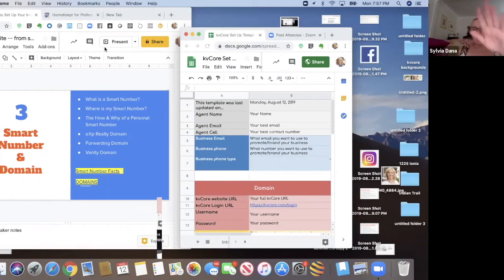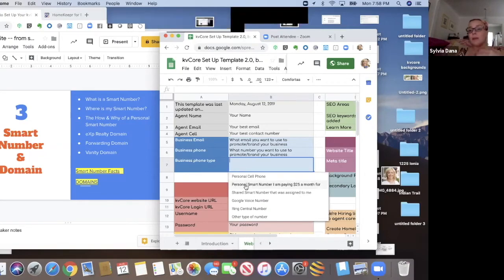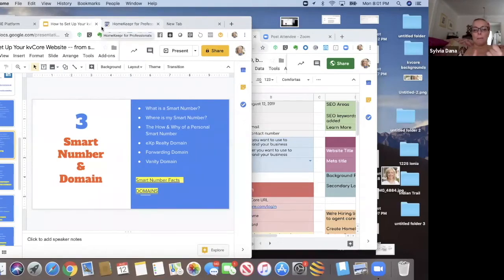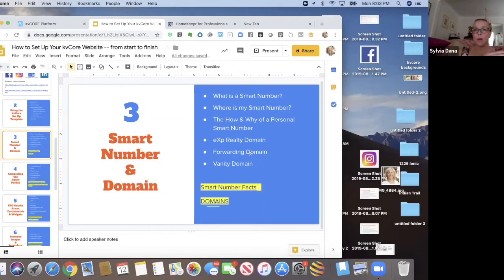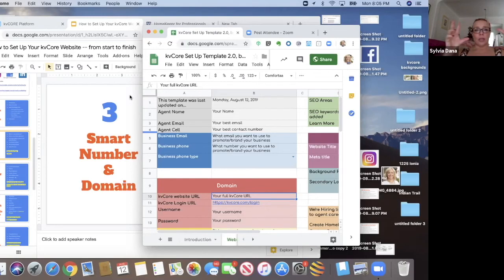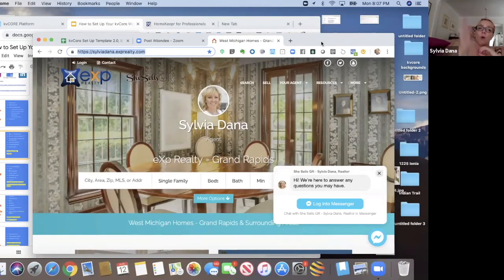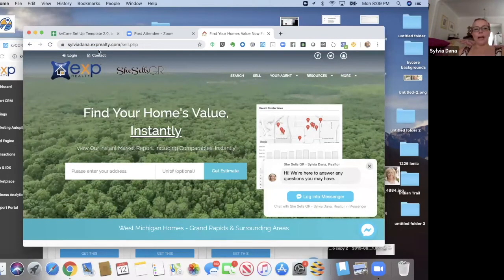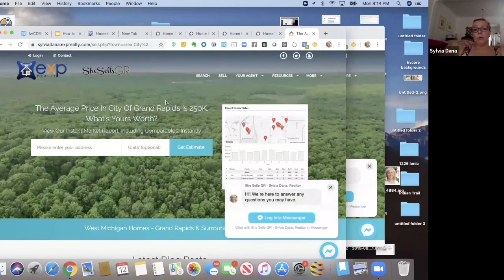Understanding Your kvCore Smart Number & Domain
The Magical Series/kvCore Training/Video 2: What's a the Smart Number in kVcore? How do I choose my domain type in kvCore? Get answers to these questions in this video! I also refer to my  kvCore Set Up Template 2.0 to help you set your kvCore website up for success.

Sylvia Dana (that's me) is an eXp Realty agent in Grand Rapids, Michigan.